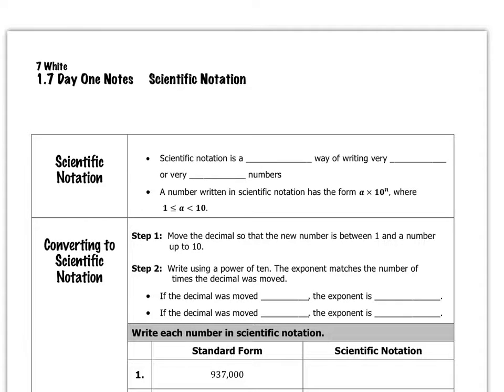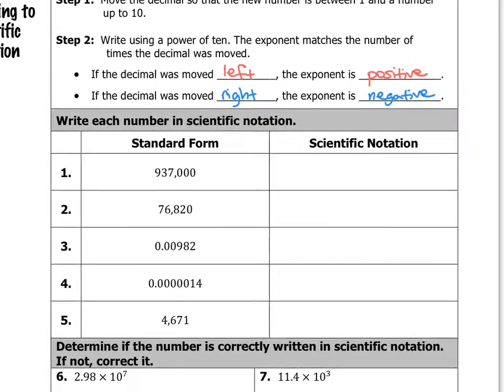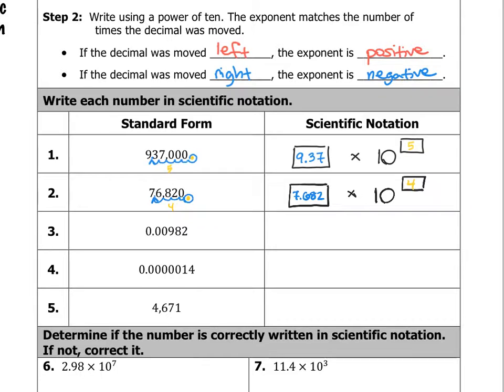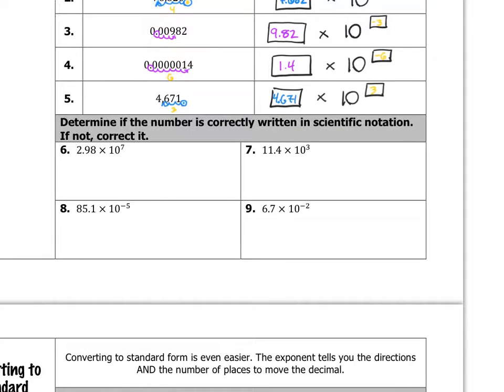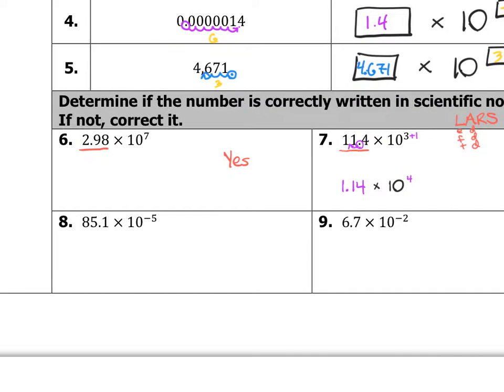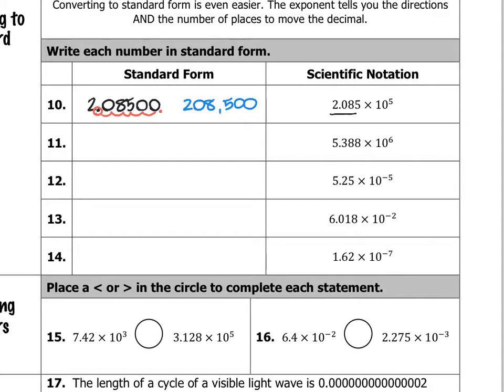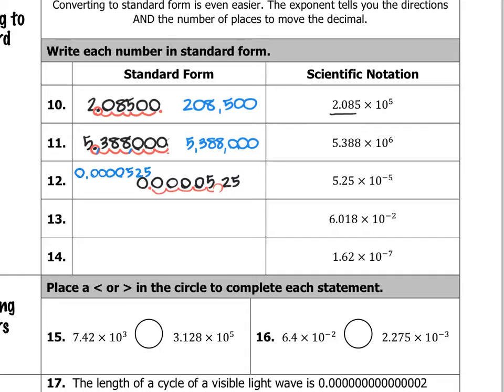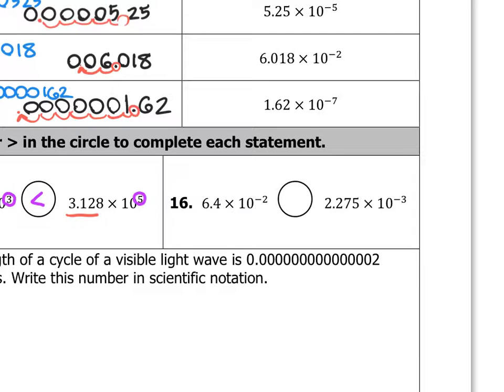1.7 Day 1 Scientific Notation